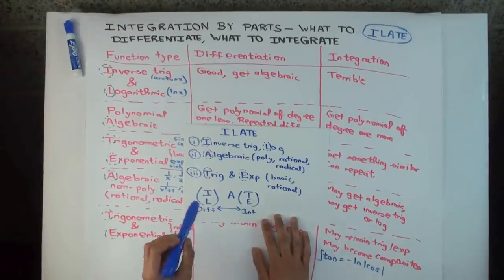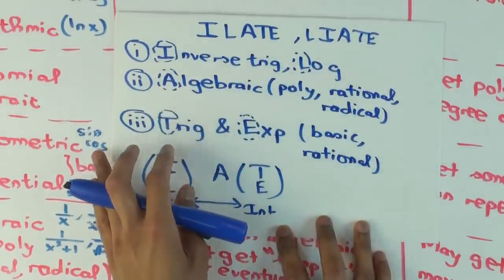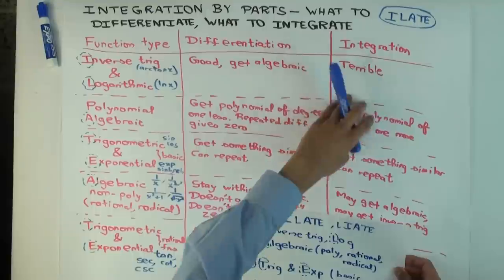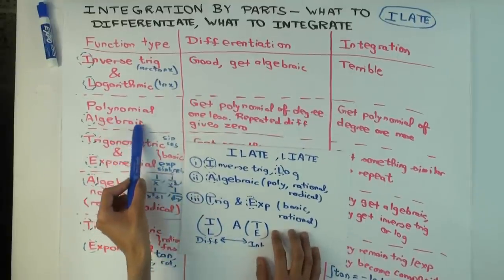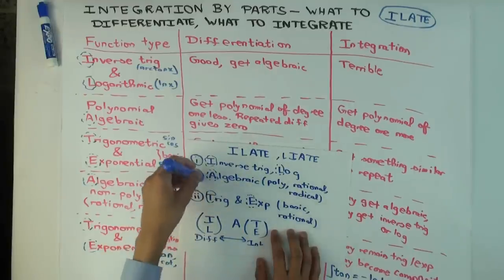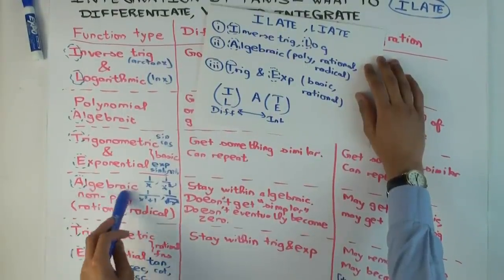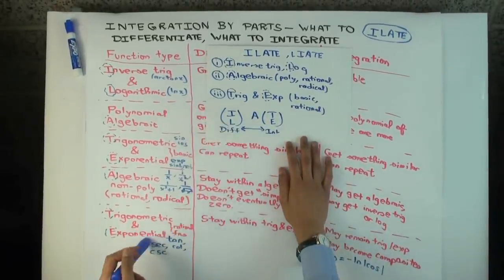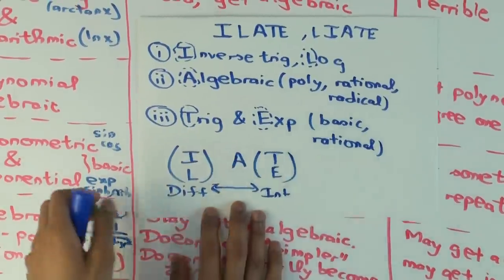Integration by parts: ILATE rule or LIATE rule